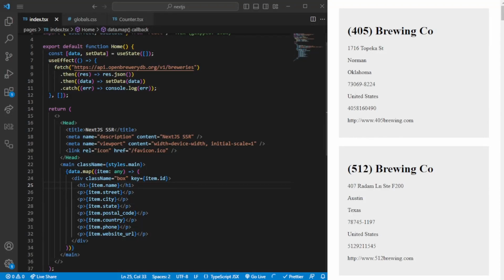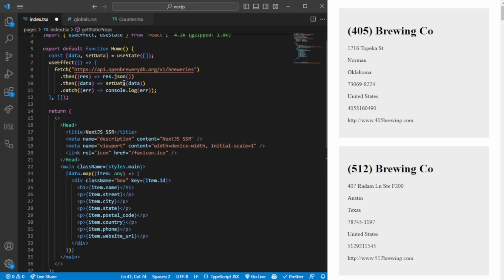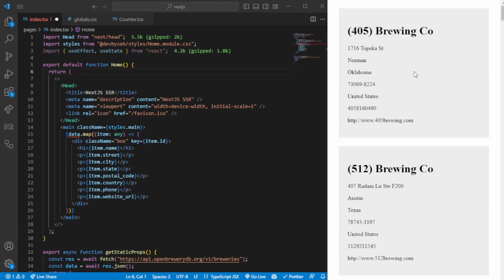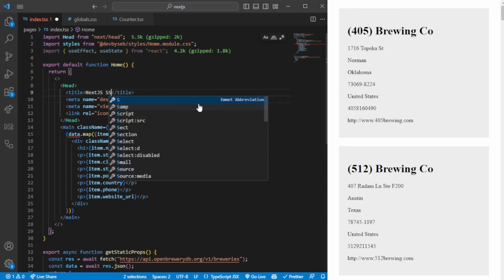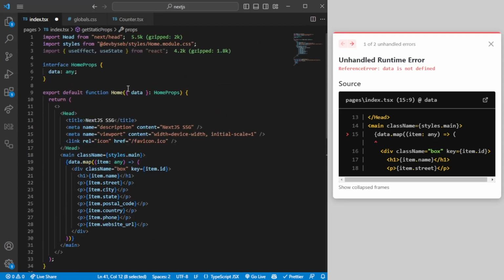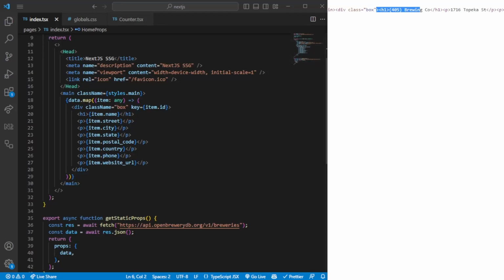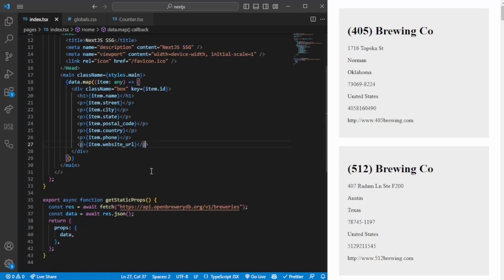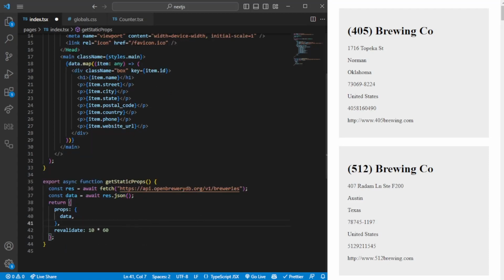Static Site Generation in Next.js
SSG stands for Static Site Generation, which is a technique used to generate static HTML pages at build time instead of generating them on the server on each request. Next.js is a framework for building React applications, and it provides built-in support for SSG.

ISR stands for Incremental Static Regeneration, which is a technique used in Next.js to generate static pages with dynamic content. ISR allows you to pre-render pages at build time and then re-generate them on-demand, as new data becomes available.

With ISR, you can create pages with dynamic content that are pre-rendered at build time, and then re-rendered in the background when the data changes, without requiring a full rebuild of the site.

This approach can improve the performance and scalability of your application, as well as reduce server costs.